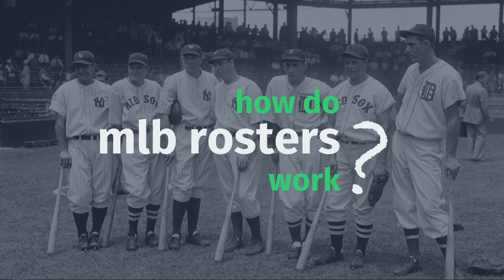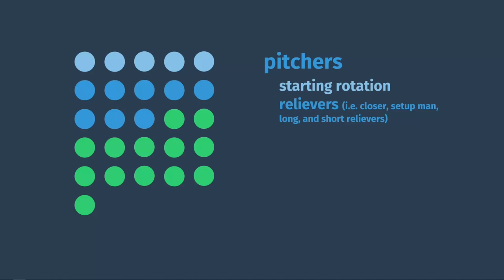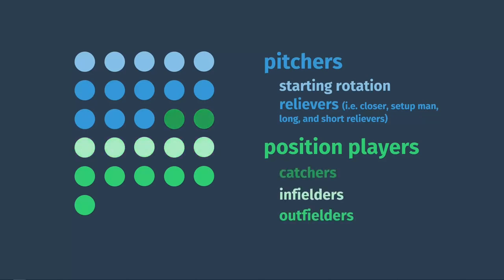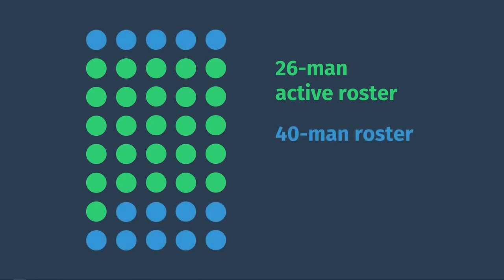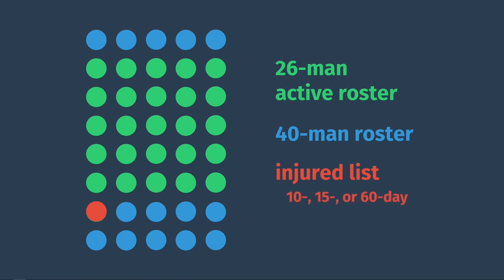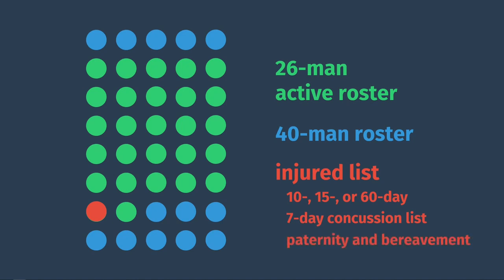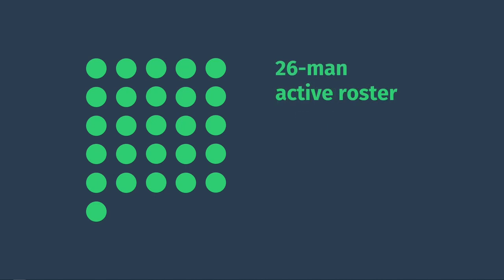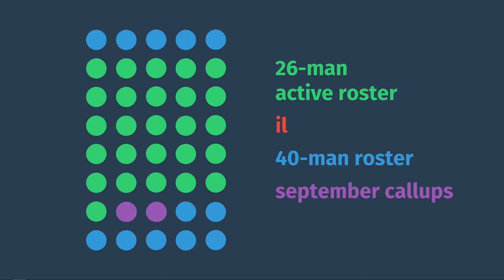How Major League Baseball Rosters Work (Updated for 2021)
An overview of roster stipulations as of 2021. There were wacky requirements last year, but much has been simplified again this season.